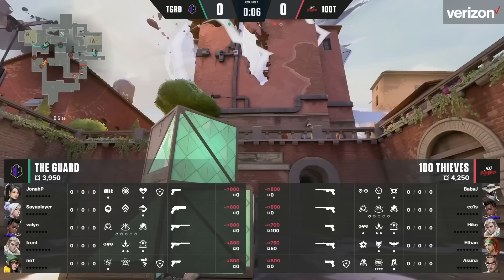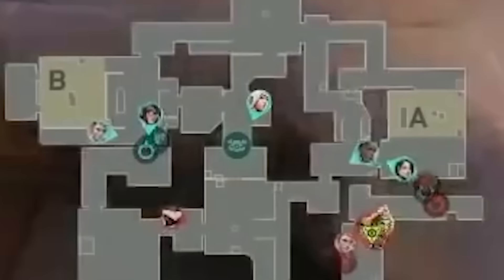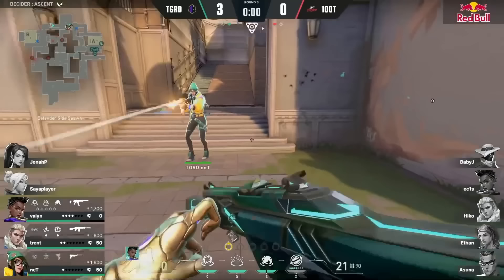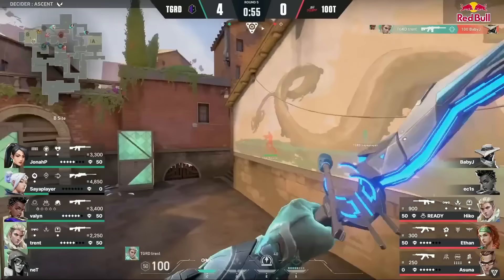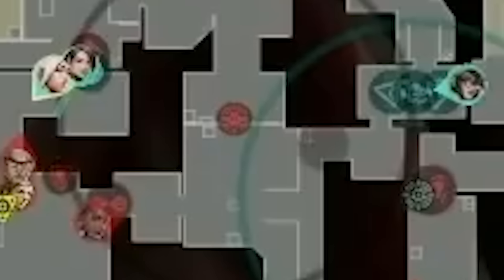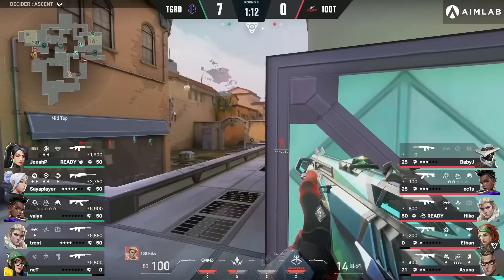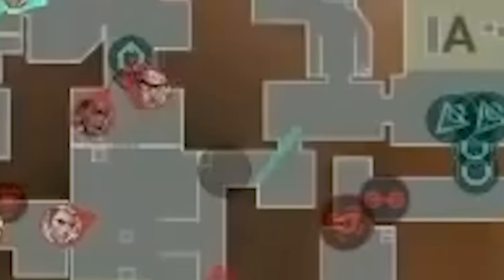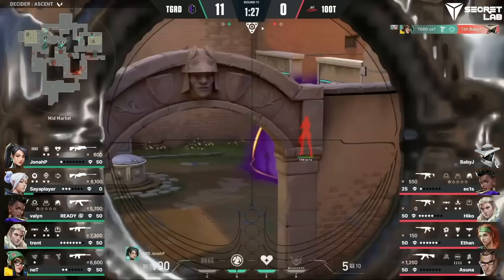100T FIRED half their roster after this | Guard vs 100 Thieves VALORANT Analysis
The Guard shocked everyone when they dominated 100 Thieves in a 13-0 fashion on Ascent in Week 2 of NA VCT Groups.

Did The Guard prepare some insane strats? Did 100 Thieves really perform THAT poorly that warranted an immediate roster change? In this analysis video, we'll find out exactly what happened in that game.

Rosters for this game:
The Guard: trent, Sayaplayer, valyn, JonahP, neT
100 Thieves: Asuna, BabyJ, Hiko, Ethan, ec1s

The Strategy builder I use is called ValoPlant! Use my link for a free 2-week trial. And if you upgrade to Pro through my link, it’ll help support me and the content too.